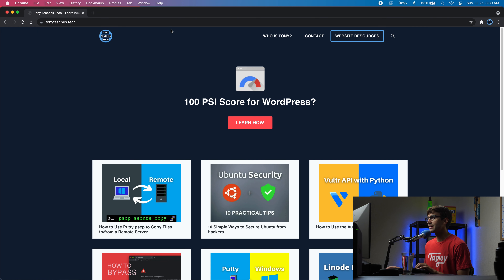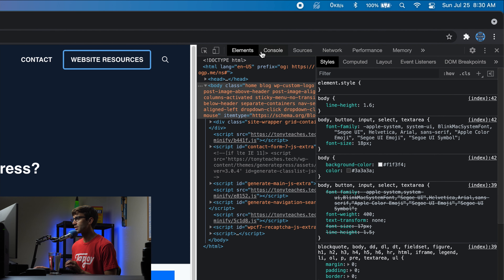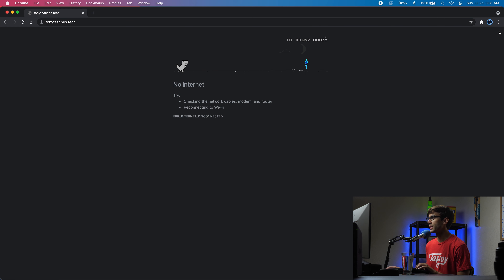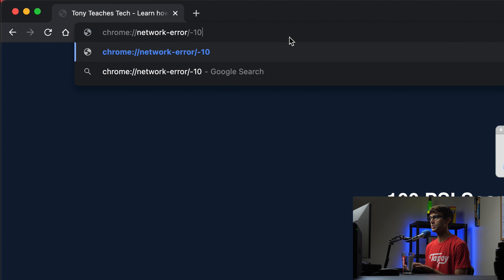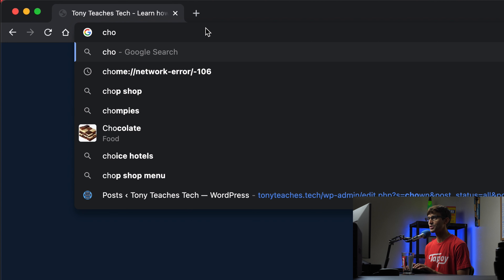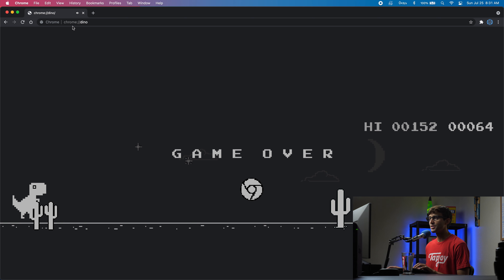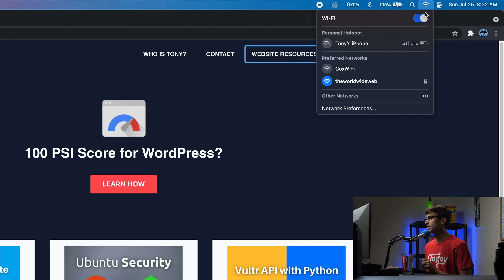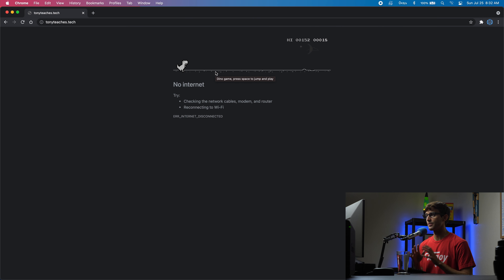3 Ways to Play the Official Google Dinosaur Game (even when you're online)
Find out how you can play the Google Chrome dinosaur game even when you are online with an internet connection.